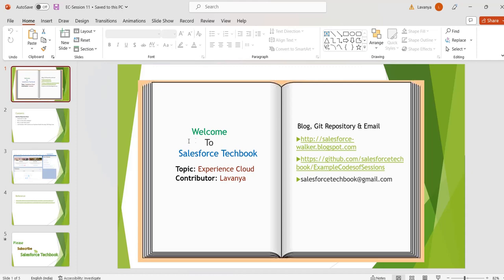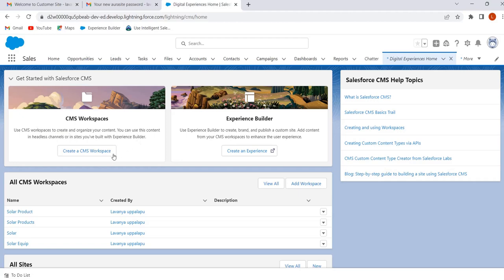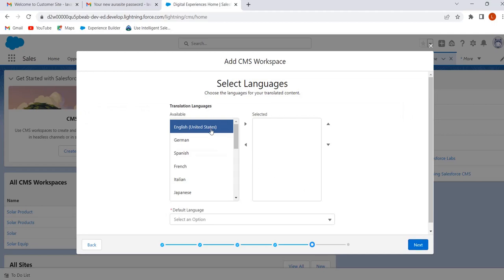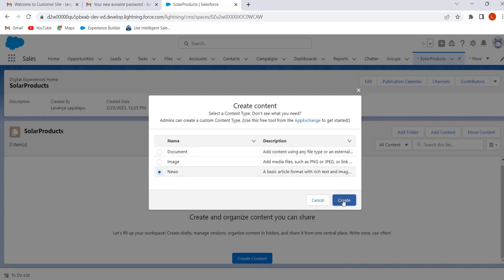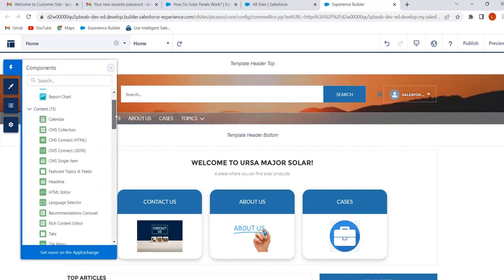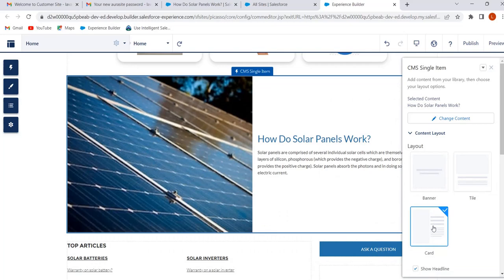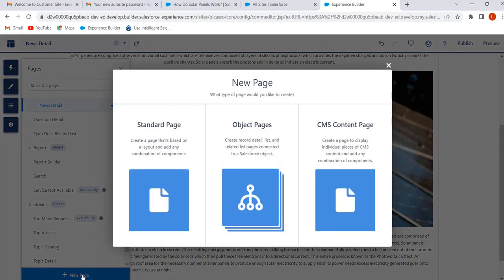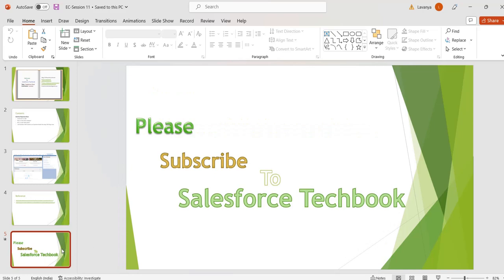Experience Cloud (Session - 11)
Hi ,
This video explains the following:
Introduction to Salesforce CMS
How to add CMS to Experience Cloud Site